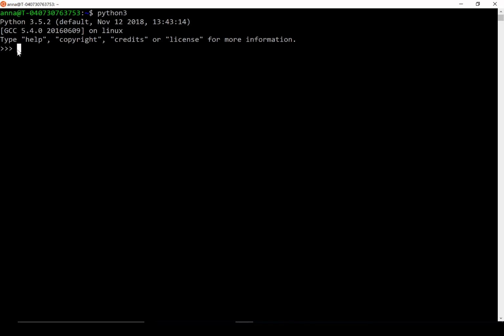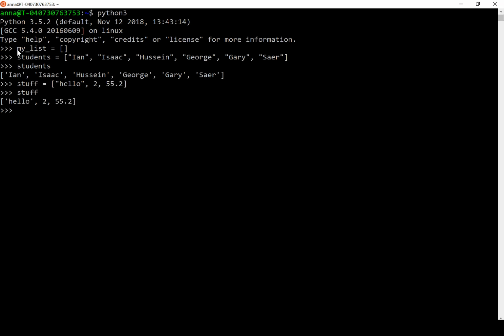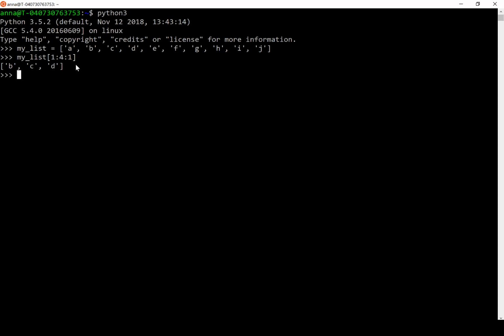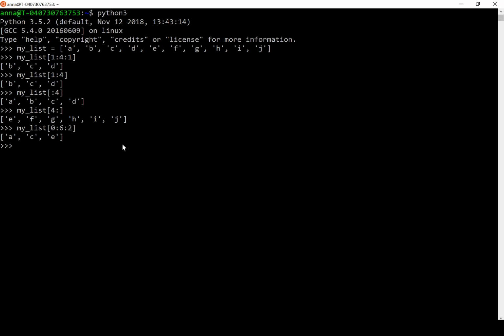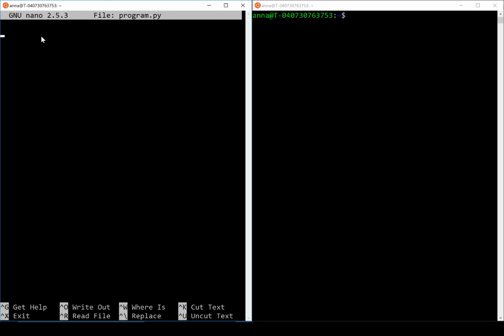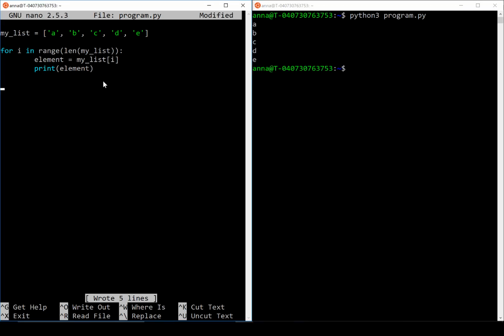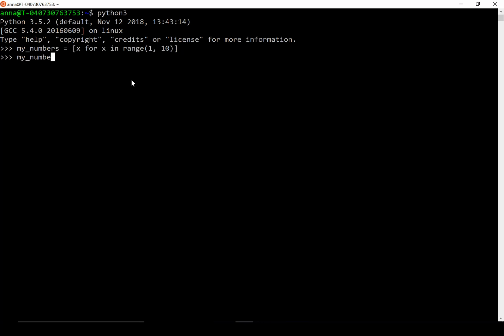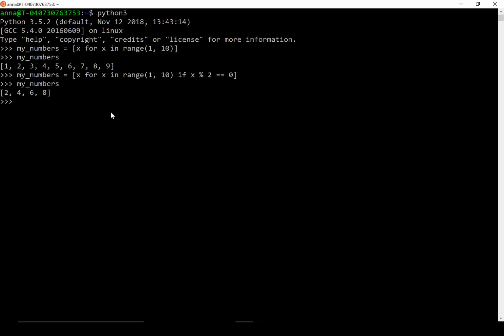Python 5 List Data Structure